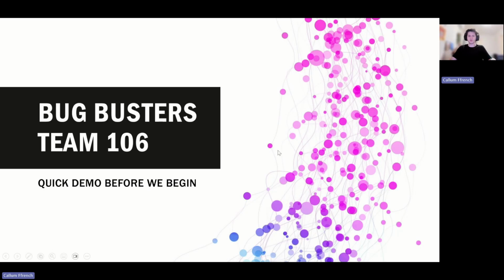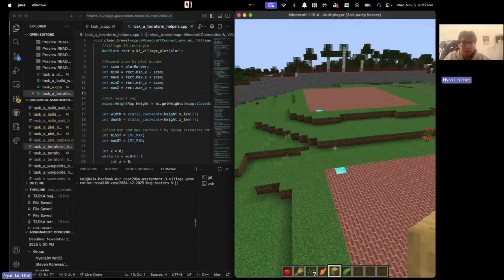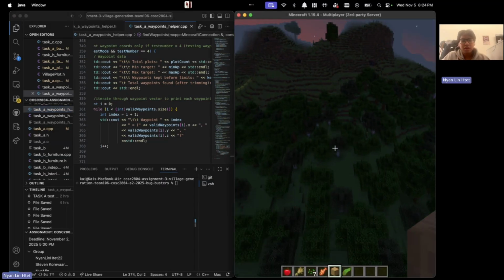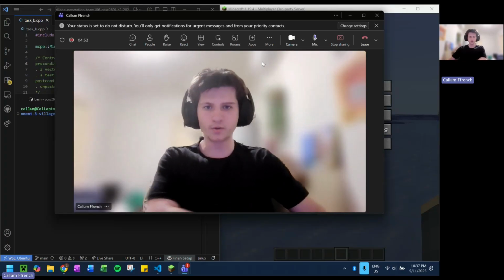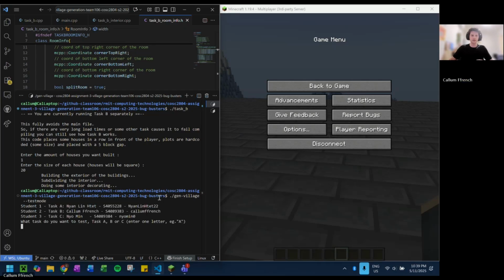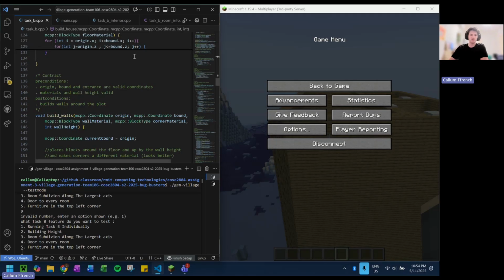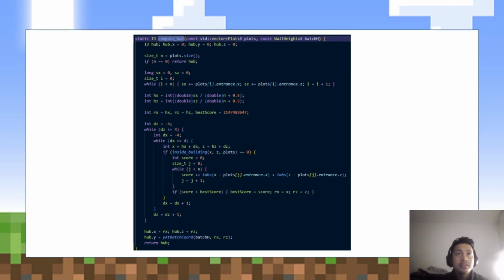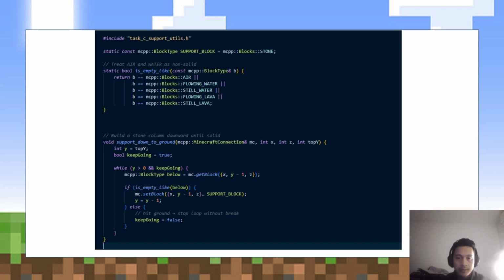Team 106 Final Video - C++ Programming Studio 2 - RMIT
Final project for C++ Programming Studio - MC Village Generation Assignment 3 RMIT